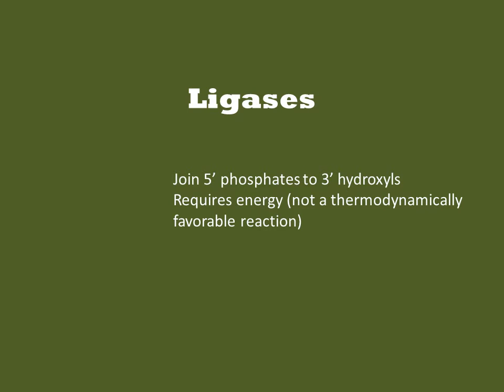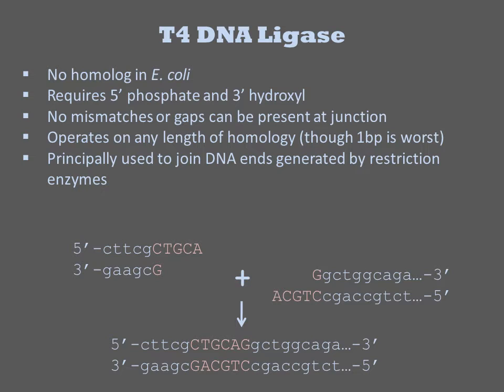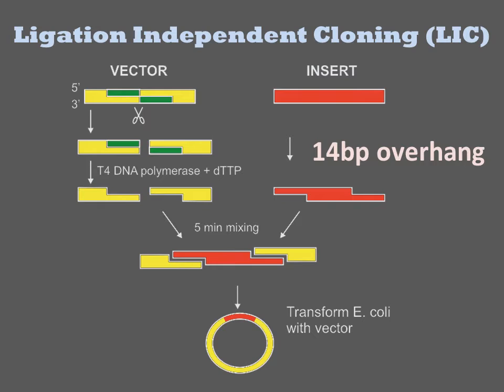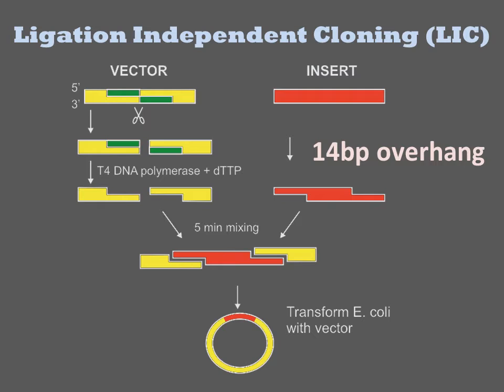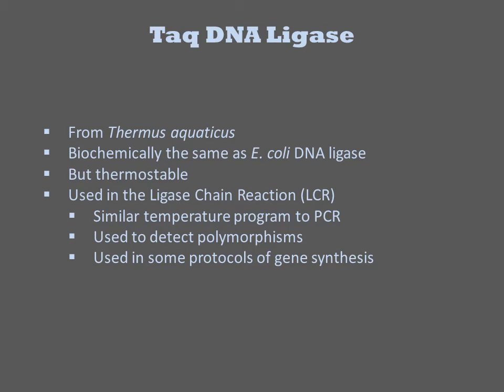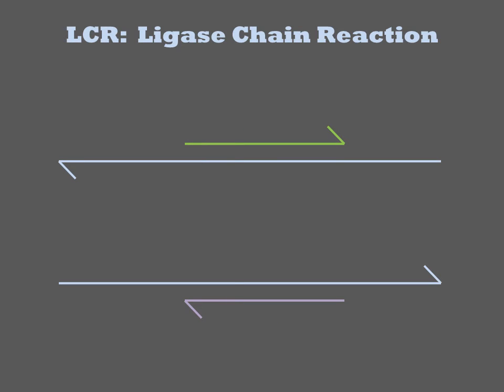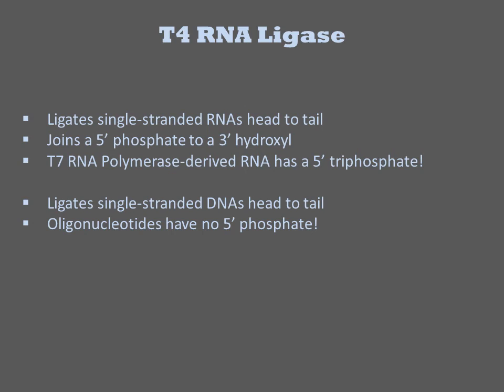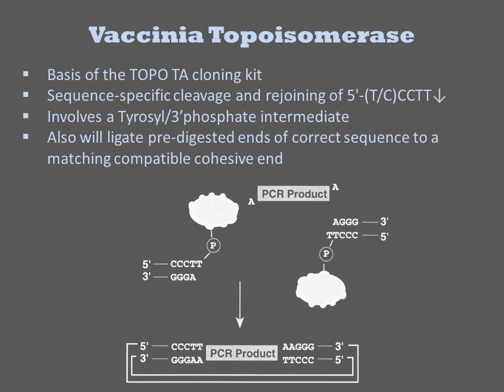Ligases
Ligases join two polynucleotides into one molecule by joining the 5' phosphate to 3' hydroxyl groups. The reaction requires coupling to an energy source, either ATP or NAD+, because the reactions itself is not thermodynamically favorable.